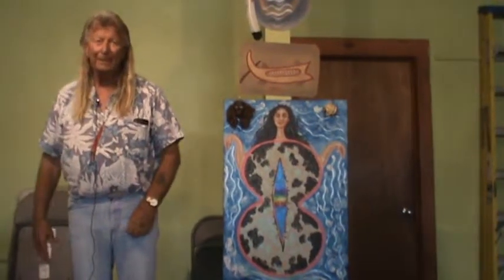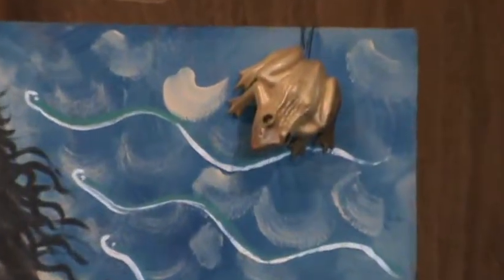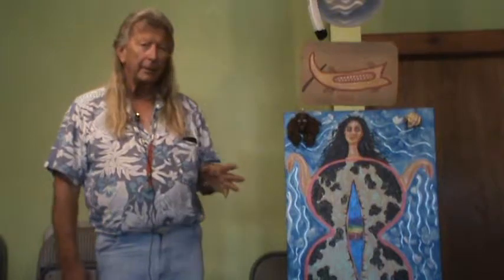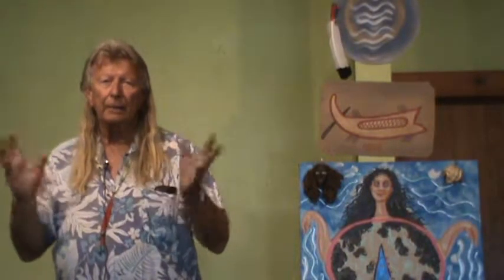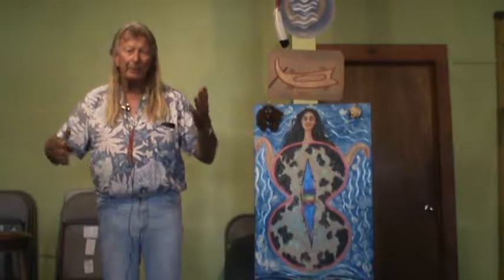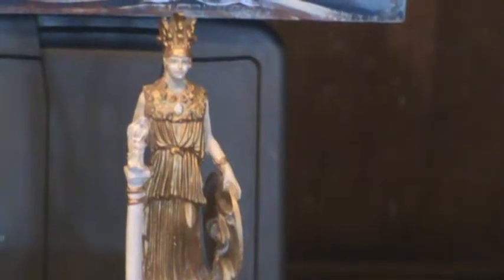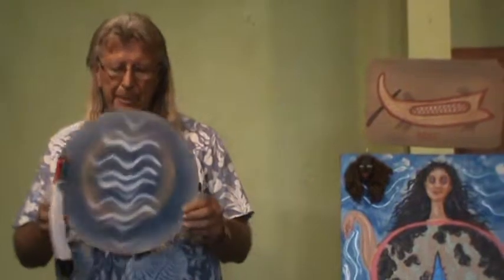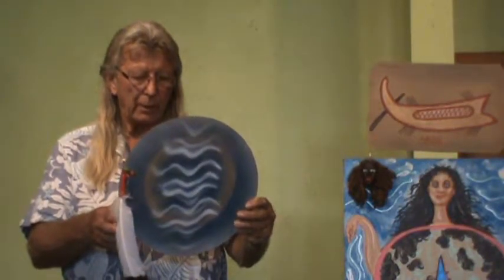2 July 2017 "Coyote Talks with Carlos Warner #3 of 3